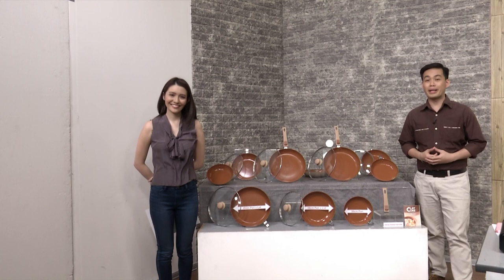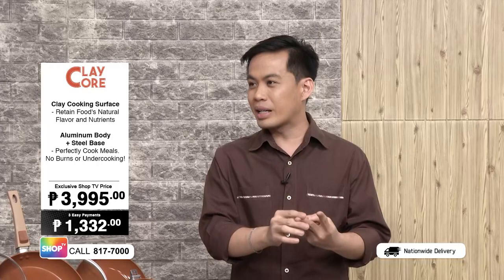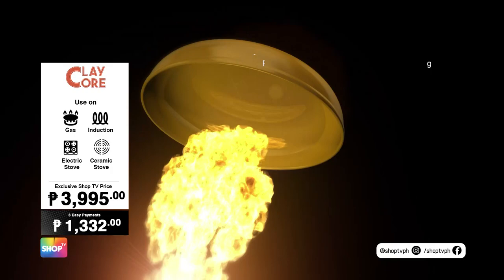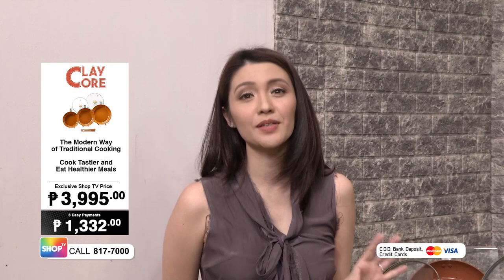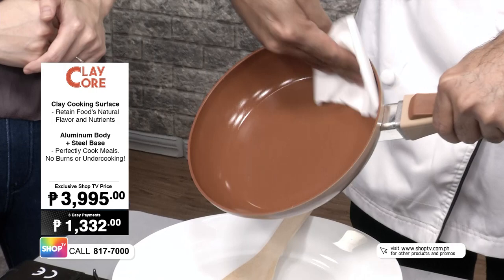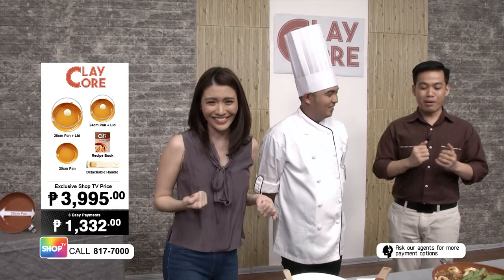Claycore | Shop TV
Enjoy the perks of earthenware cooking with a flare of modernity, try ClaycorePans! The terracotta cooking surface maintains food’s original flavor and is perfect for high-temperature cooking.